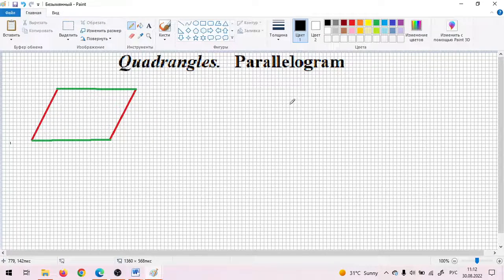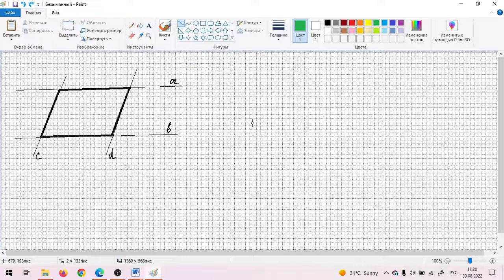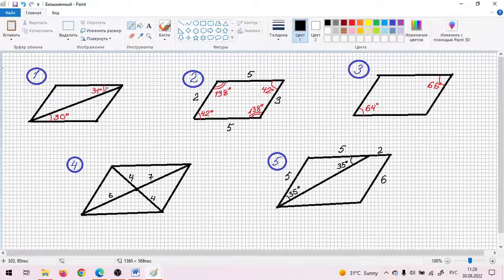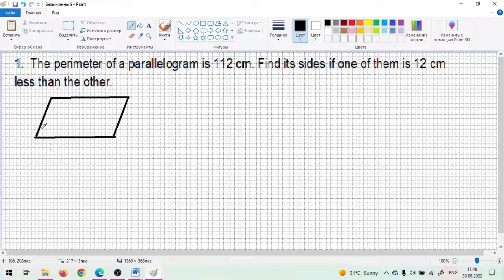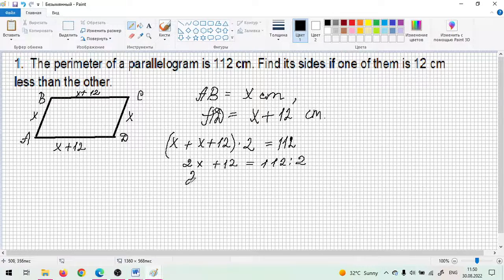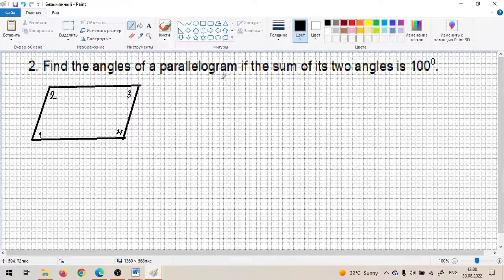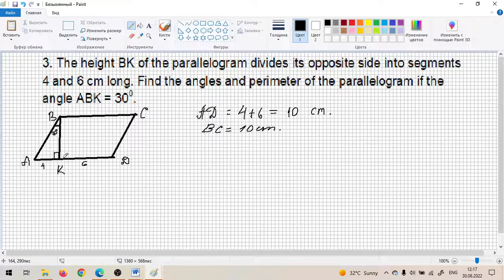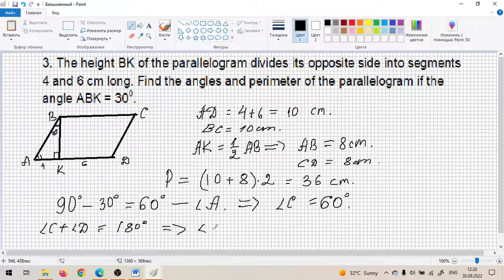Parallelogam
Quadrangles. Properties and problems